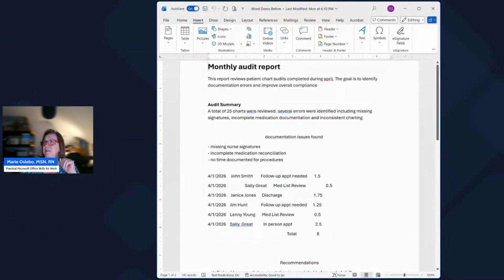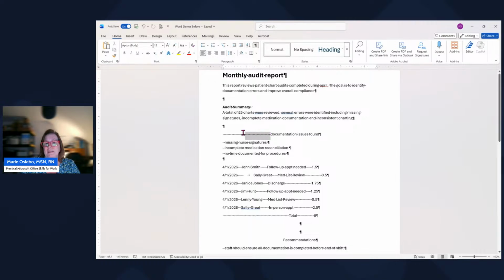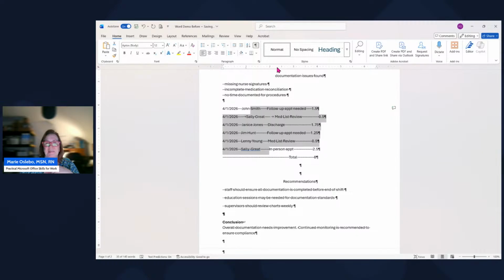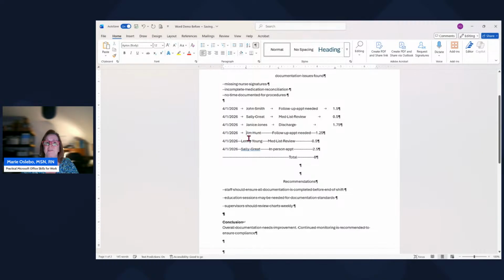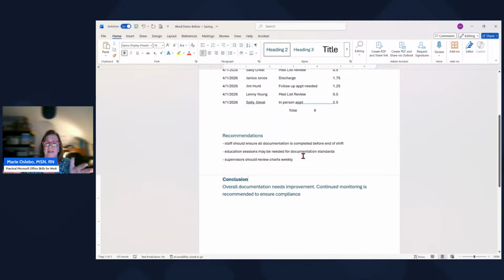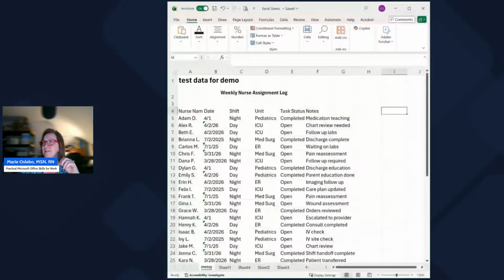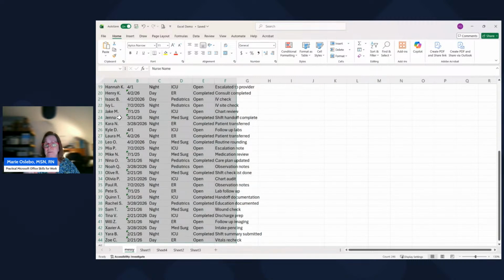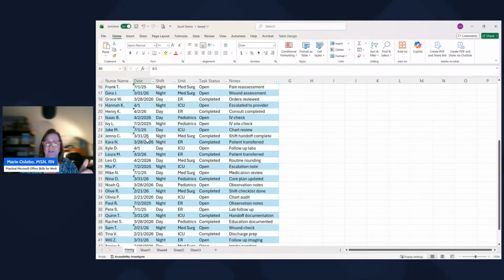Why Your Word & Excel Files Look “Off”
You open Word or Excel… and something just looks off.
The spacing is weird, the alignment feels wrong, and fixing it takes way too long.

In this video, I show you why that happens and one simple way to fix it so your work looks clean and professional.

I teach simple, real-world Microsoft Office skills — especially for nurses and professionals who were never really shown how to use these tools.